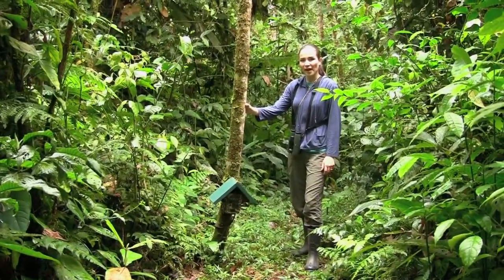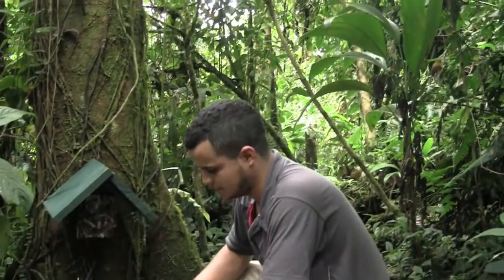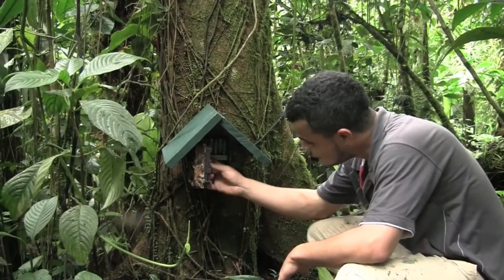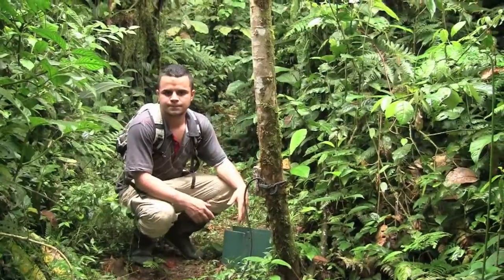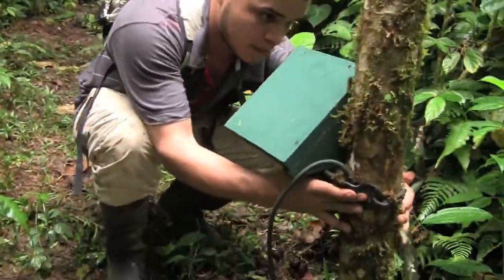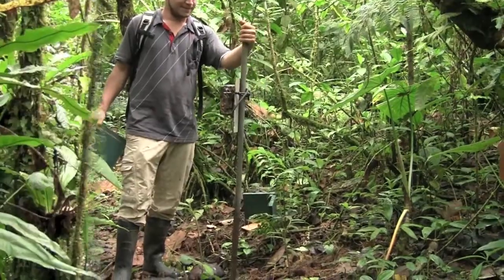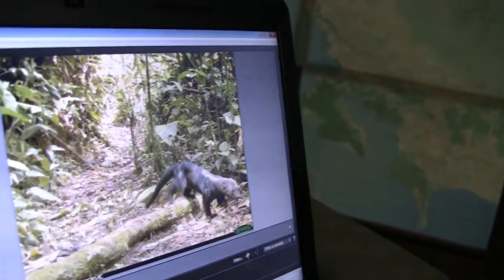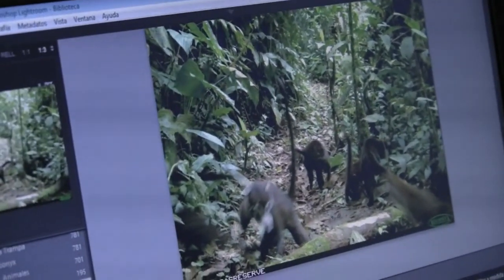Wildlife Remote Cameras at Las Brisas Reserve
We take you on a short tour to learn about the Wildlife Remote Cameras that we have at Las Brisas Nature Reserve - Costa Rica